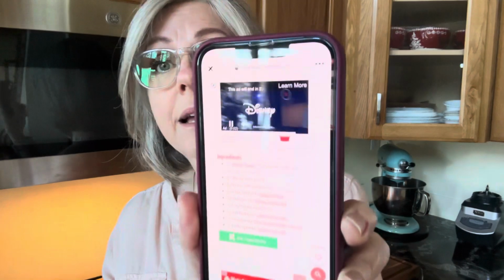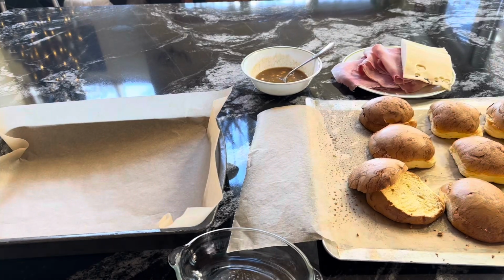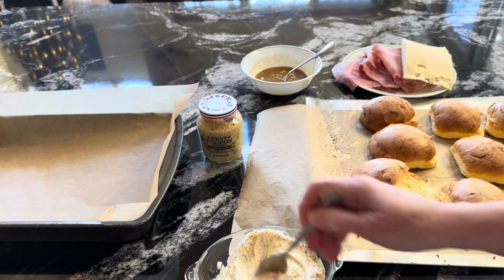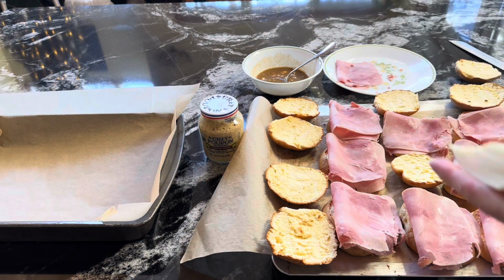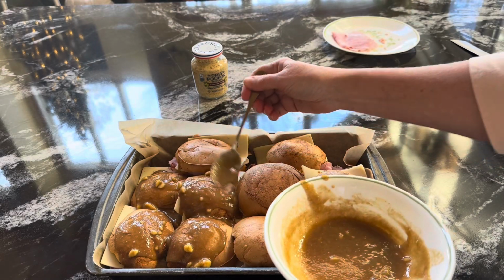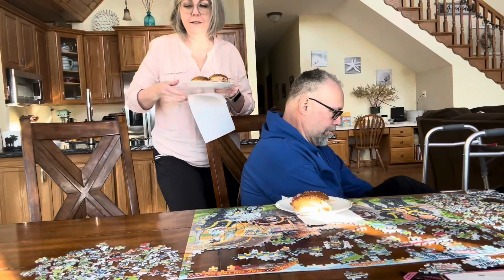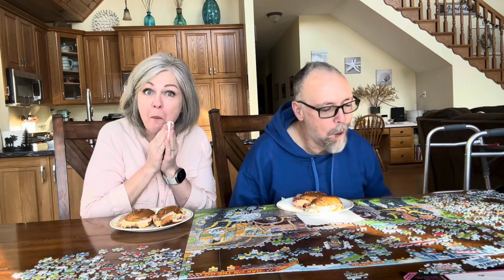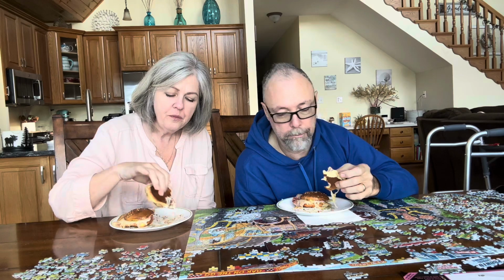Hawaiian Ham & Cheese Sliders December Recipe Swap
My Cookbook Paperback

Our MAILING ADDRESS:
Paula Kish

A lot of the products I use in my videos are linked here: